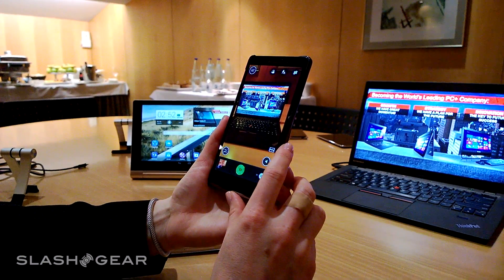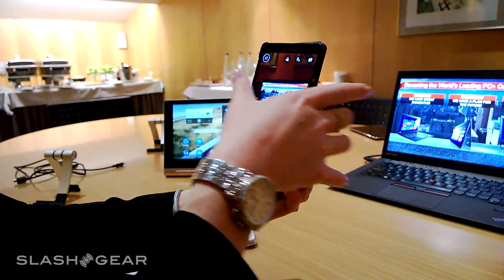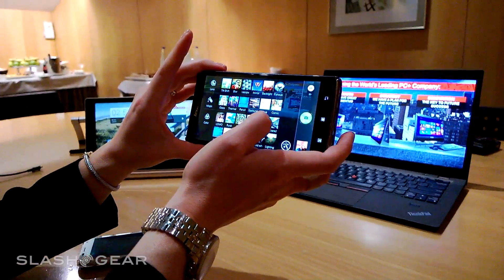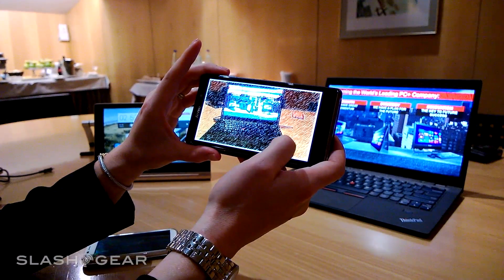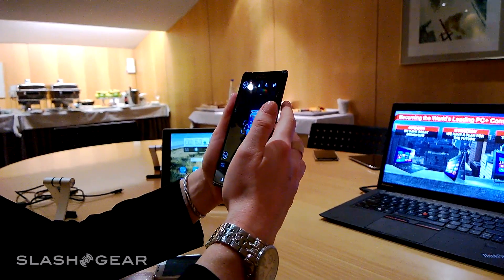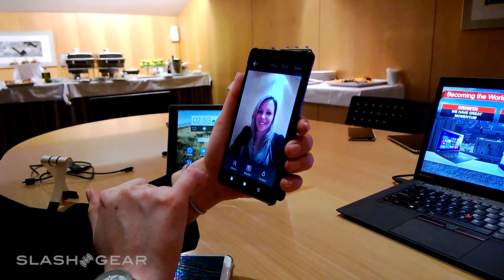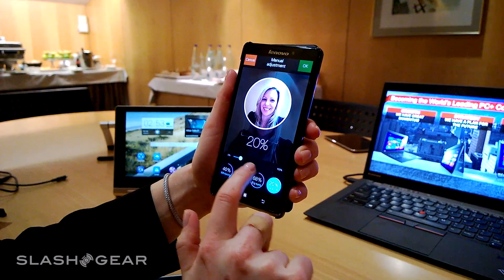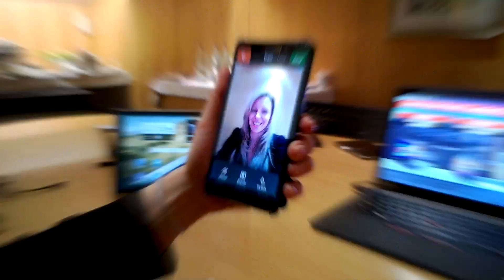Lenovo SNAPit Camera app hands-on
Lenovo SNAPit Camera app hands-on by Chris Burns for SlashGear